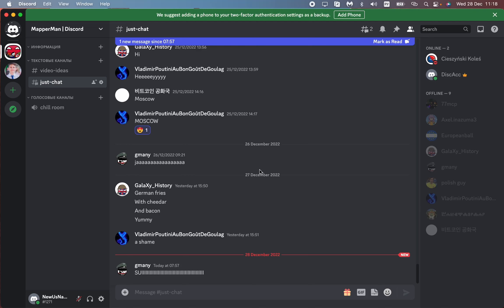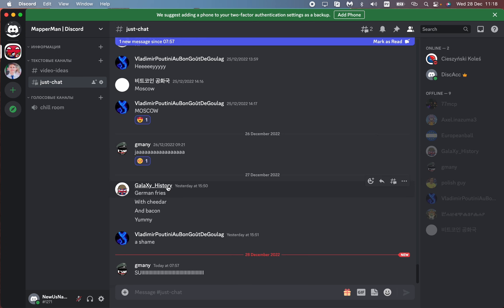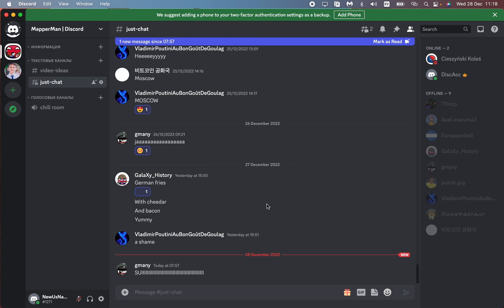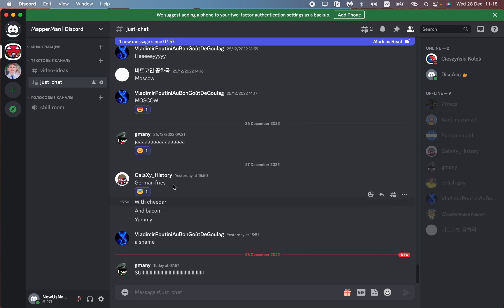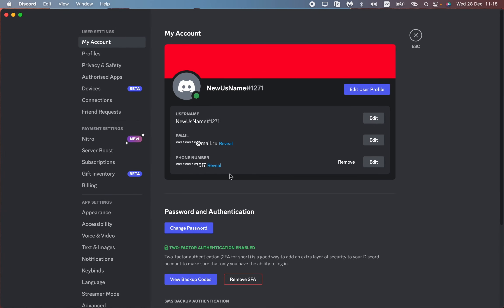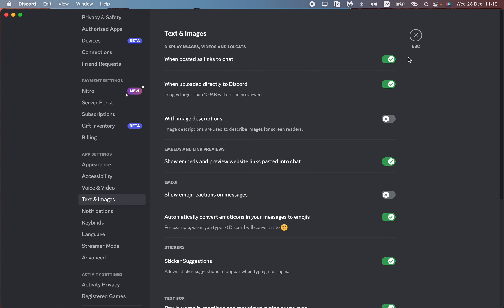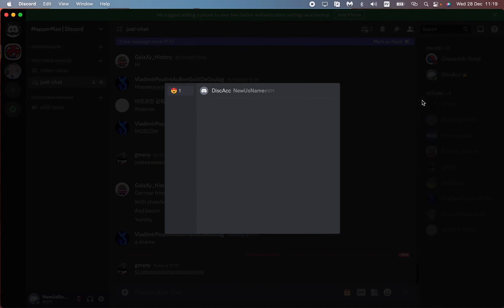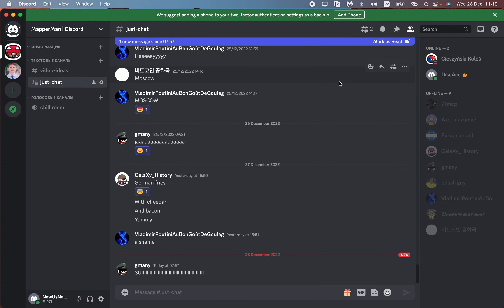How To Enable Reaction on Discord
Now You Know How To Enable Reaction on Discord